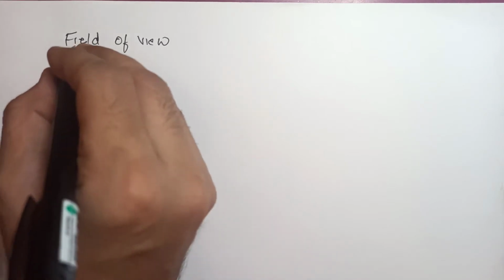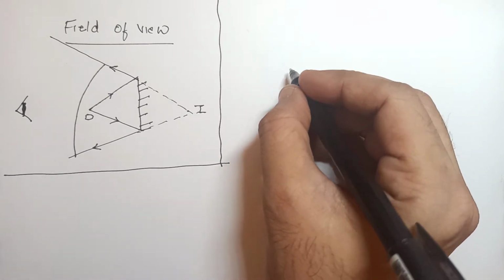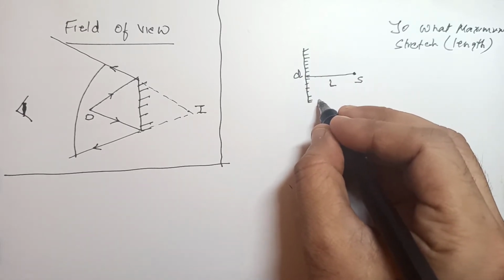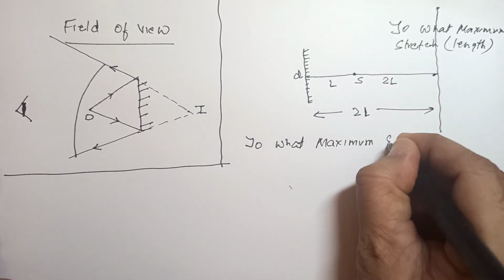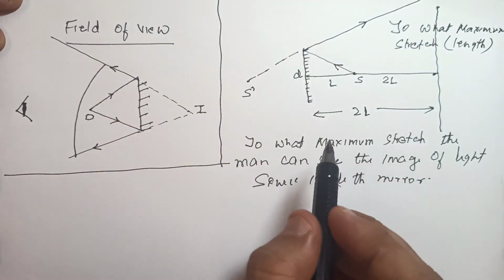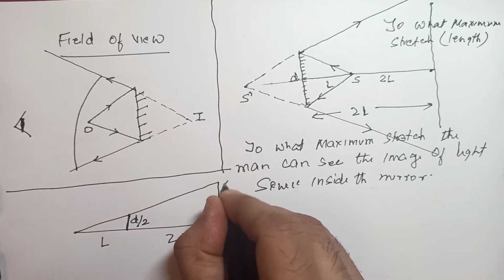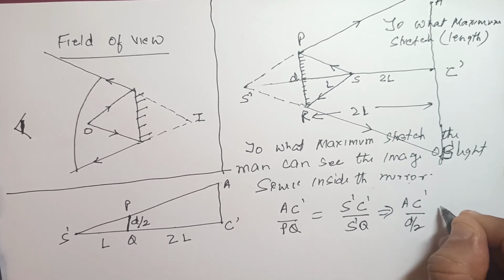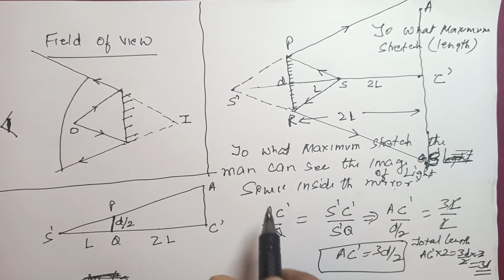Ray optics 6,field of view